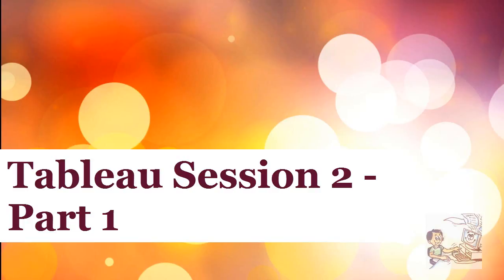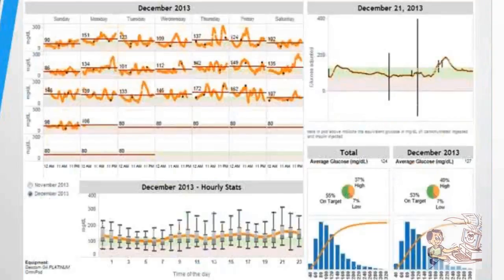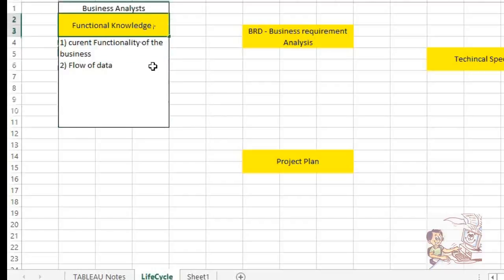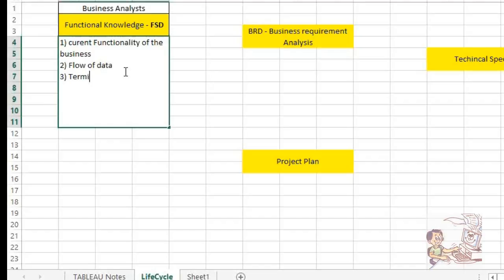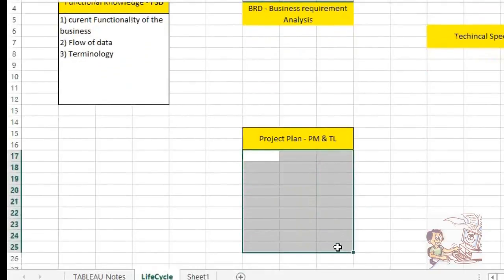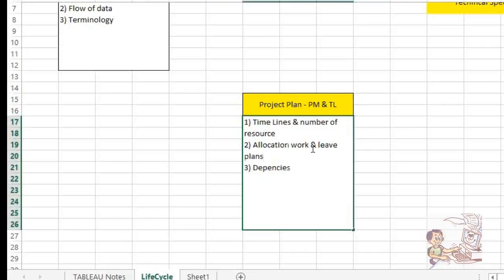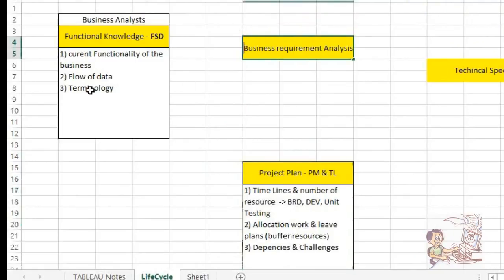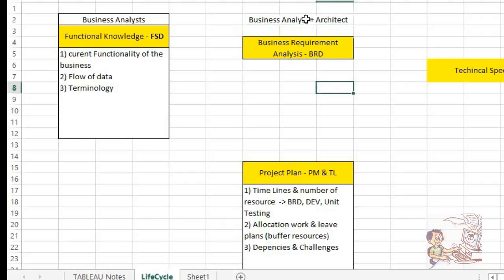Tableau Tutorial #3 || Tableau Online Video Training || Tableau Free Classes for Beginners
Online Training | Job Support | Server Access